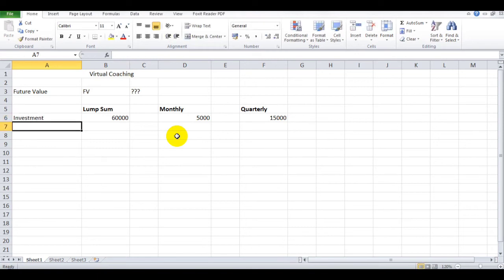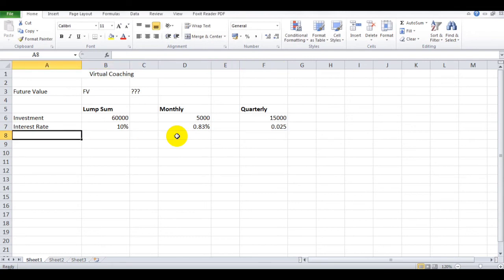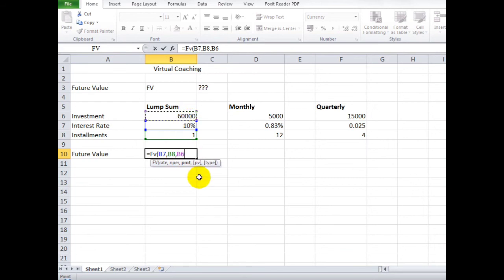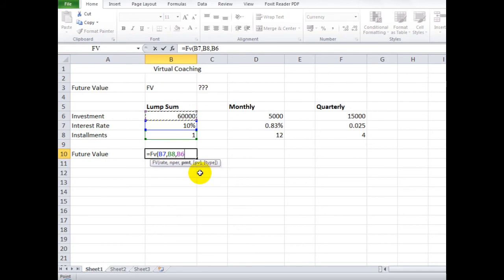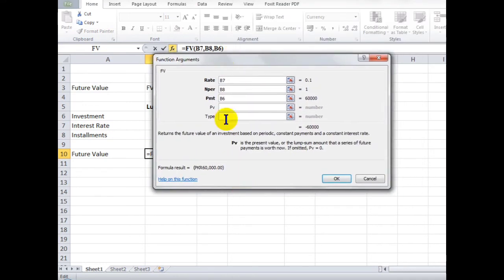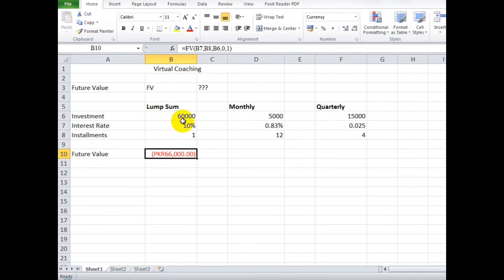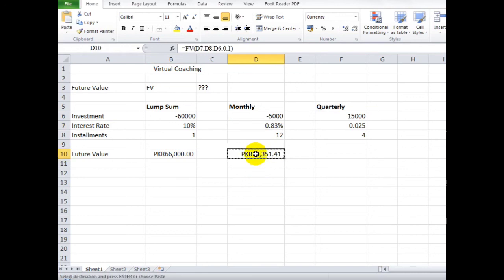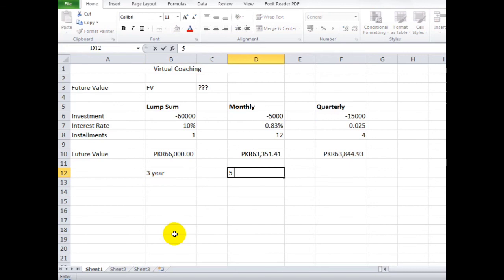How to Find the Future Value (FV) of any Investment. Virtual Coaching